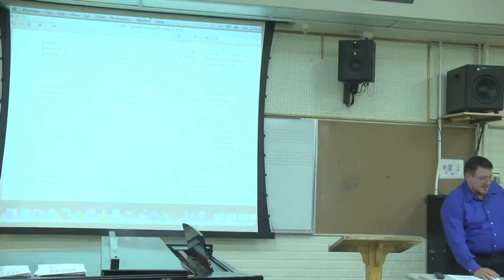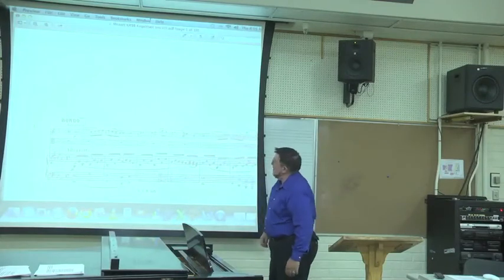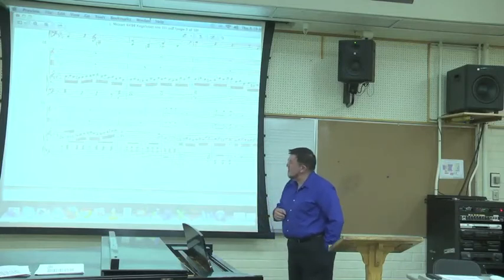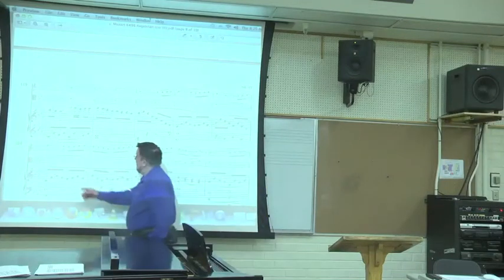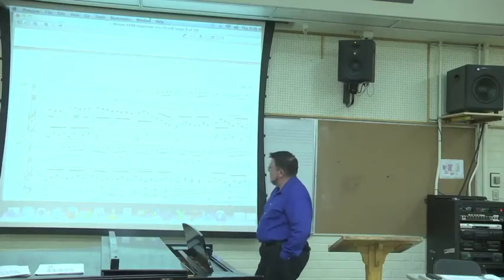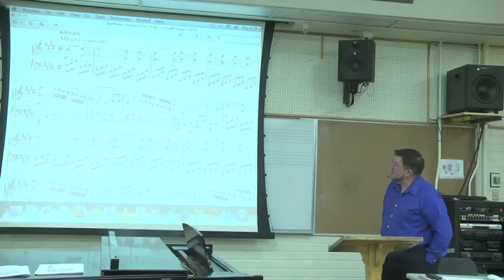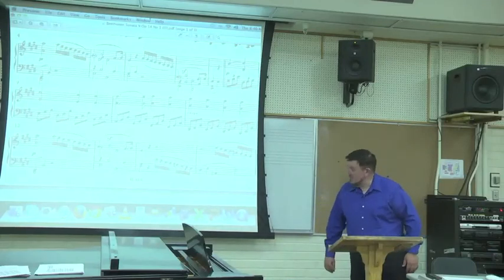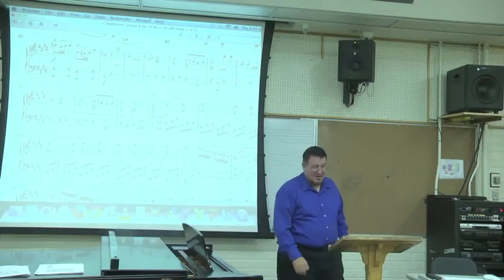Music Theory Lecture - rondo forms